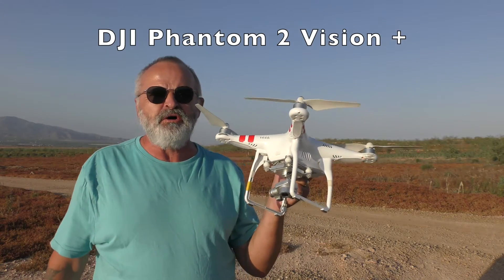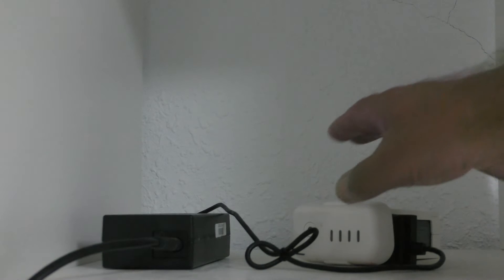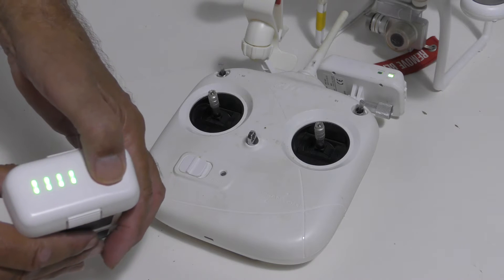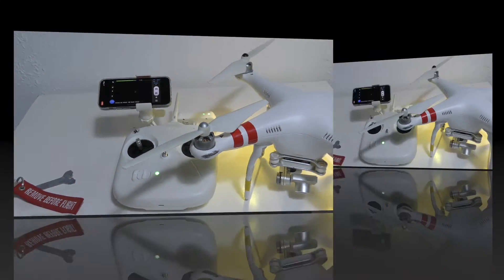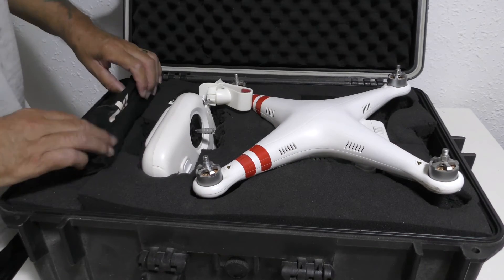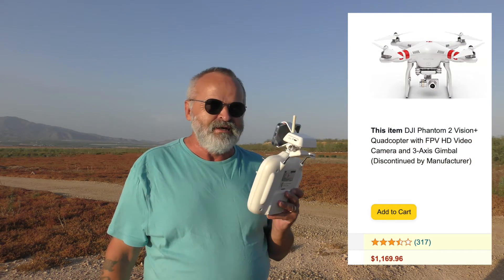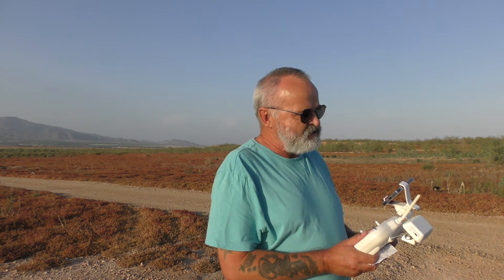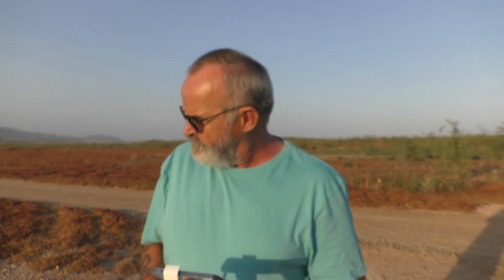DJI Phantom 2 Vison Plus 2021#shaunthedrone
DJI Phantom 2 Vision Plus 2021
Release date 2014 Phantom 2 Vision & Plus. The first drone from DJI with its own camera, 25 minutes of flight time, 3 axis gimbal, WiFi, 700m range, Full HD 1080p 30fps.
Timestamps
00:00 DJI Phantom 2 Vision Plus Information
02:24 DJI Phantom 2 Vision Plus Power on Battery
03:06 DJI Phantom 2 Vision Plus Controller Charge & Transmission Box
04:44 DJI Phantom 2 Vision Plus Fix Propellers
05:52 DJI Phantom 2 Vision Plus Test drone before going outside
08:16 DJI Phantom 2 Vision Plus Carry Case
08:56 DJI Phantom 2 Vision Plus Ready to Fly Outside
11:11 DJI Phantom 2 Vision Plus Take Off
12:09 DJI Phantom 2 Vision Plus Video Footage
14:00 DJI Phantom 2 Vision Plus My thoughts and is it still worth buying?